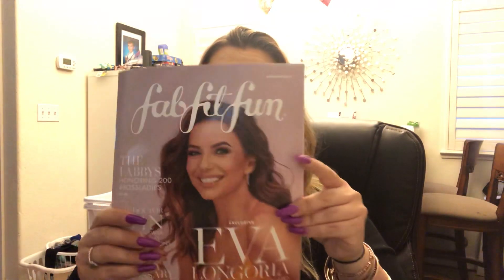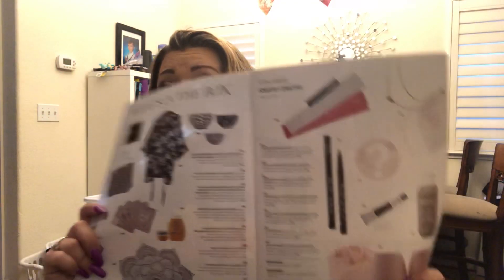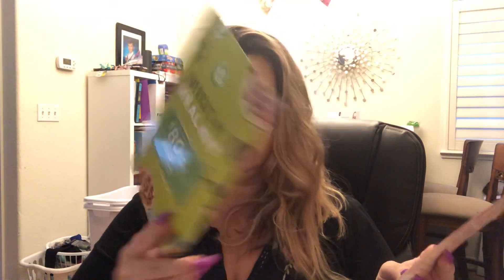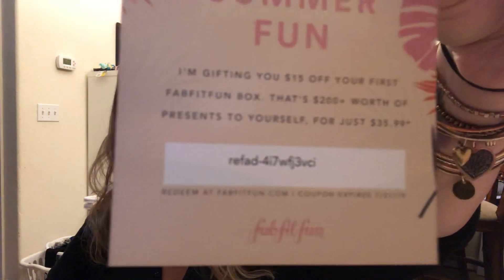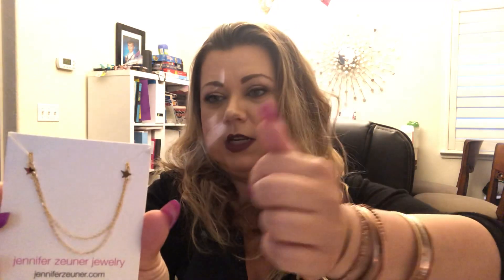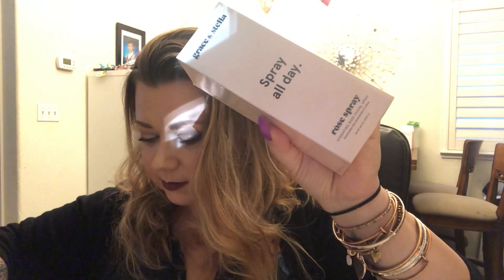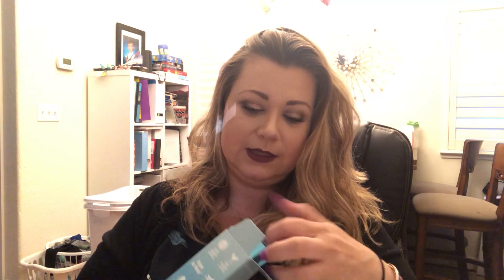FabFitFun Summer 2019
FabFitFun Summer 2019 Unboxing with a few
Add-ons